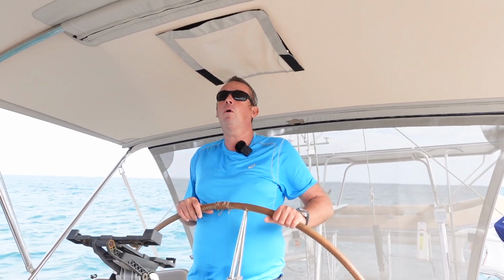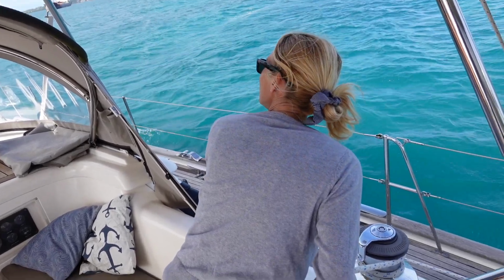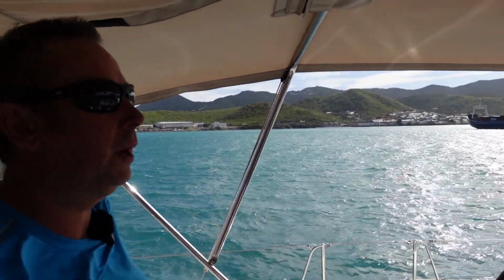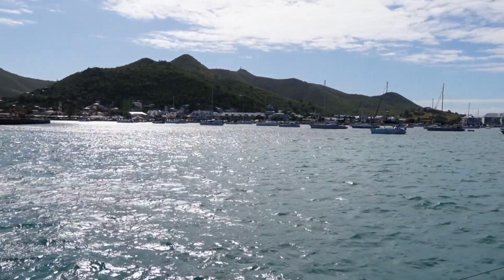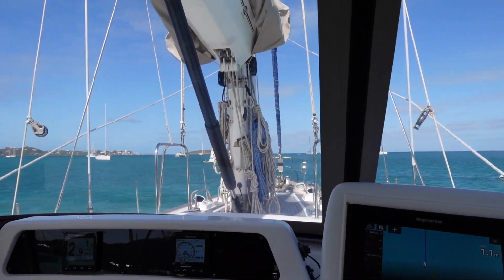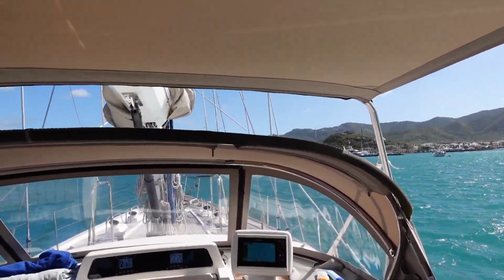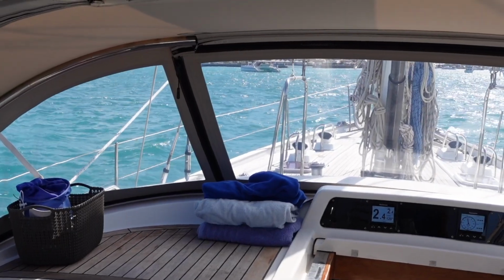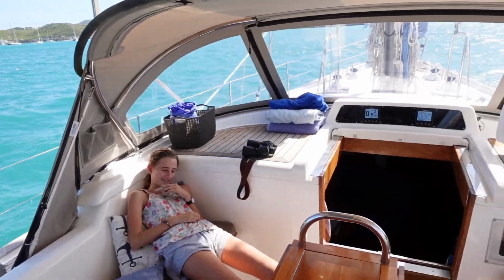Anchoring - How To Choose A Place to Anchor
When starting out it's a bit intimidating coming into a busy anchorage. How do you know where to anchor? Watch this video to see how we do it!